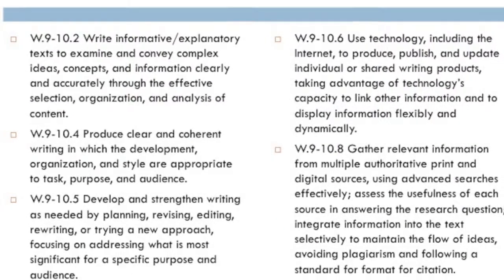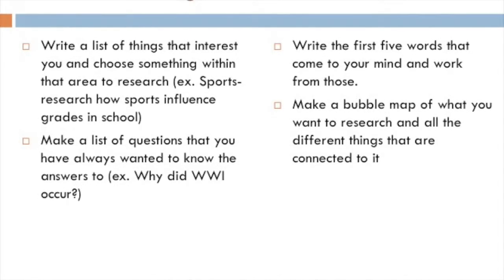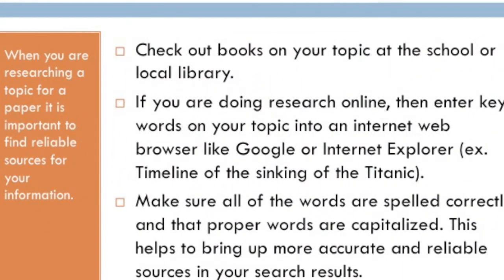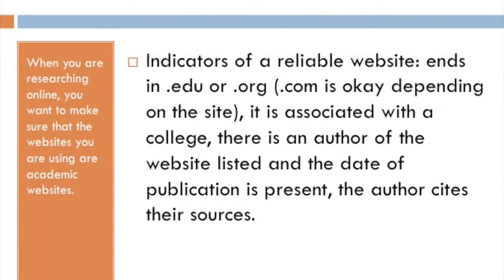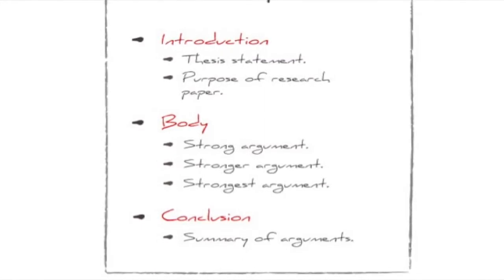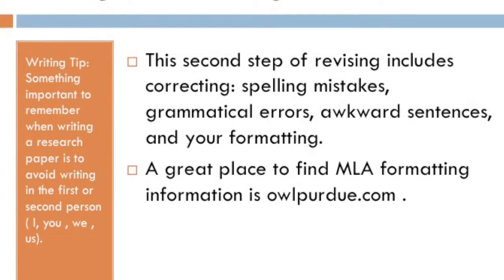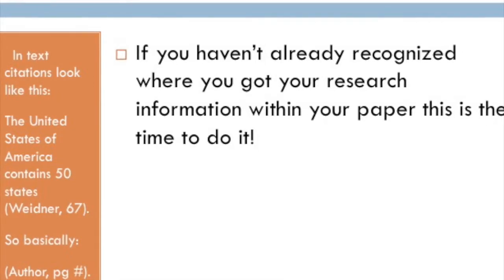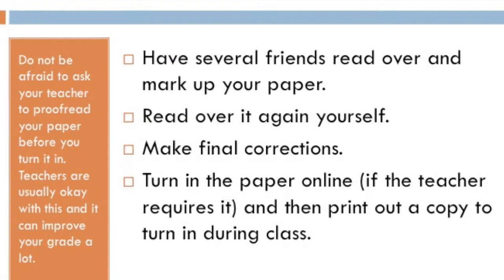How to Write a Research Paper Tutorial Video